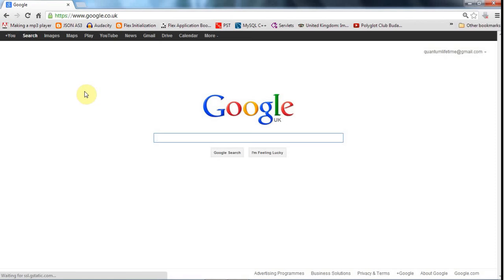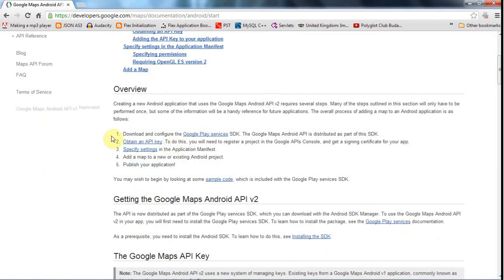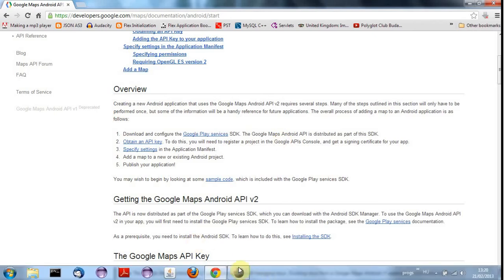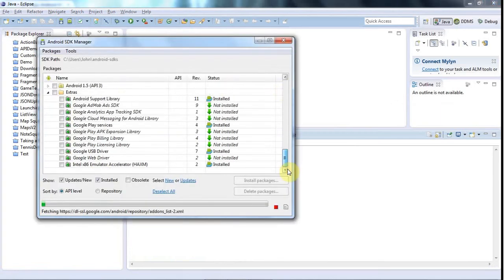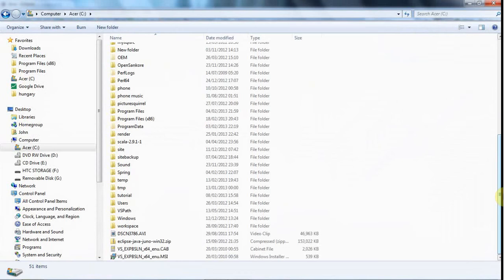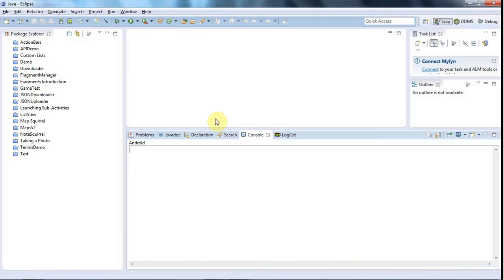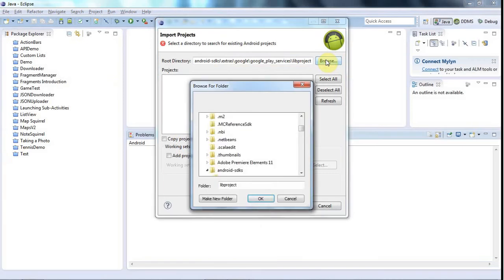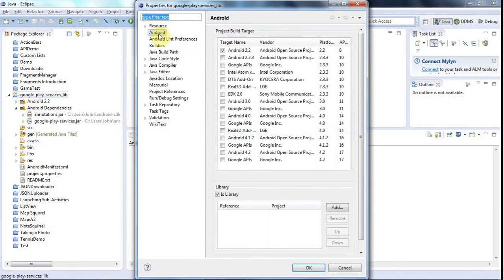Installing Google Play Services Practical Android Java Development Part 85